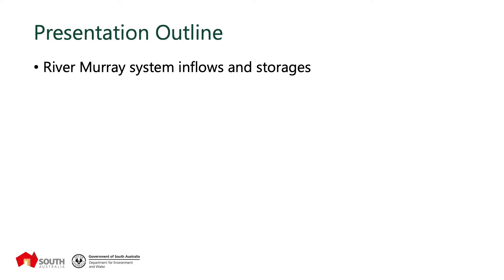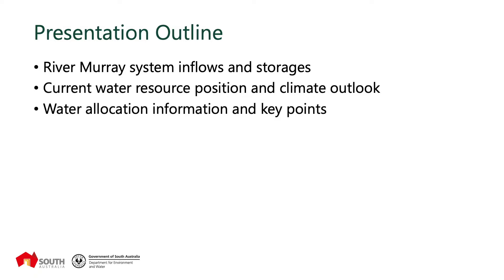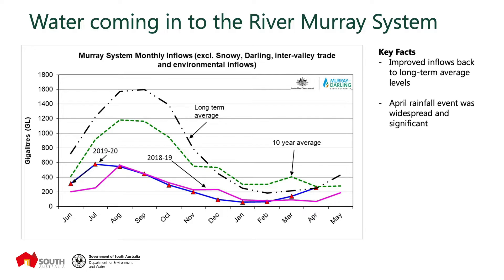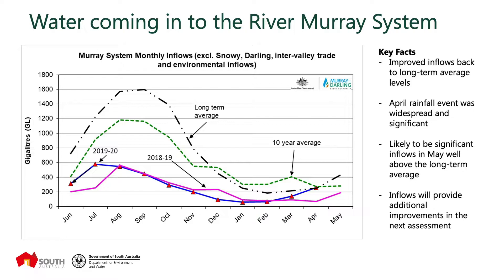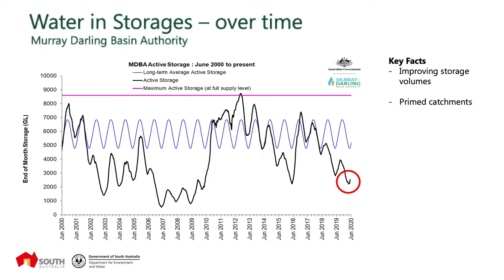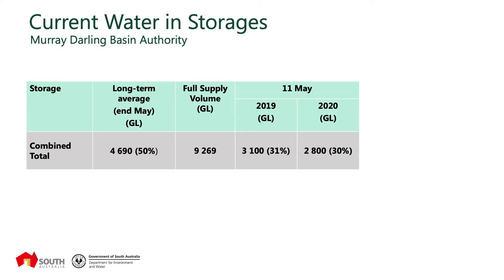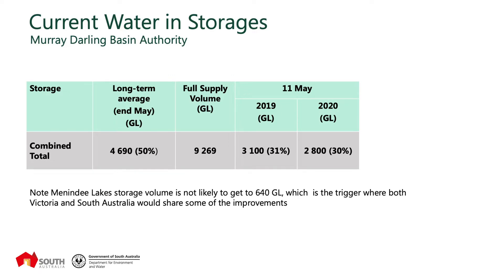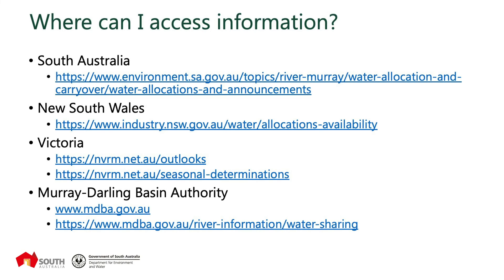River Murray Water Resources and Allocation Update – 15 May 2020